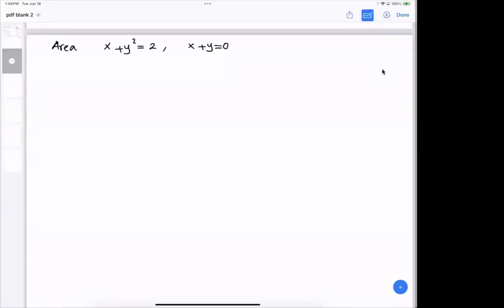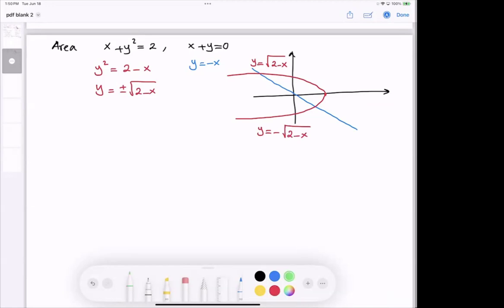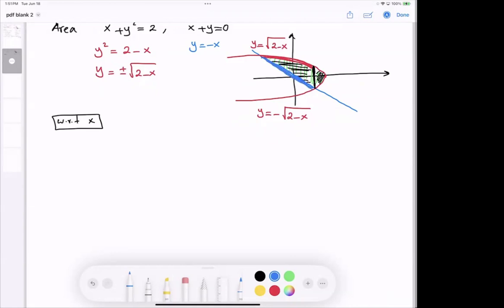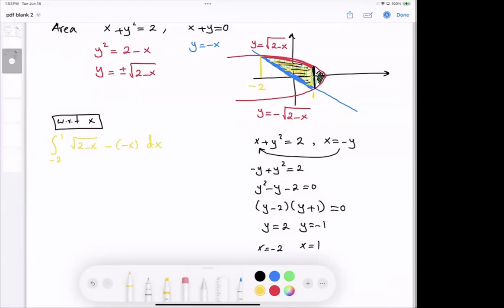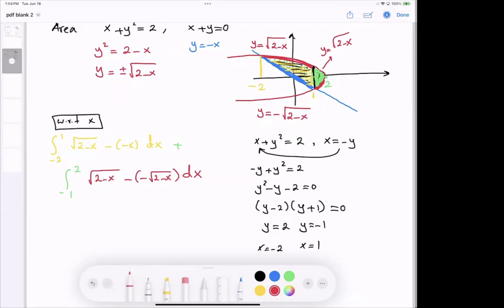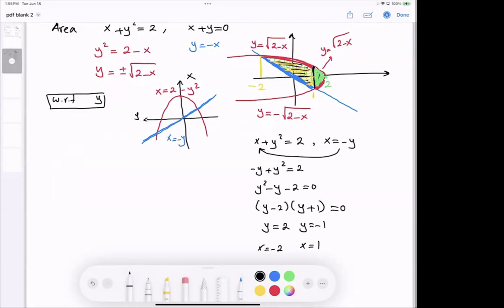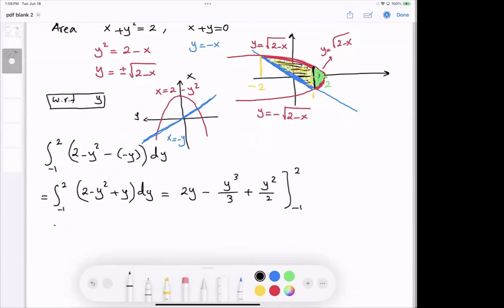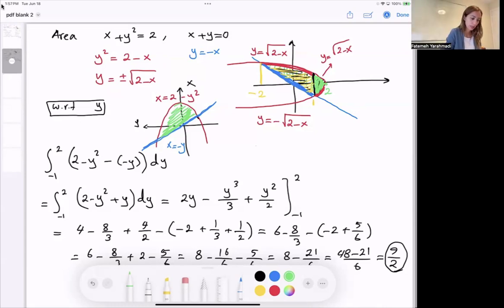Area Between x=2-y^2 and x+y=0 Using Definite Integral